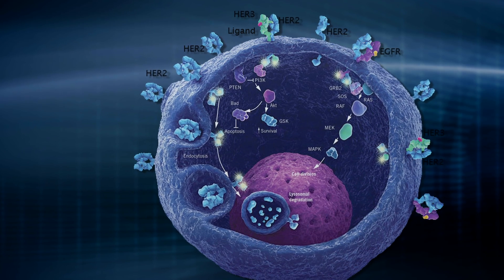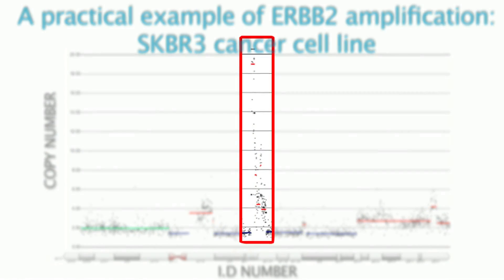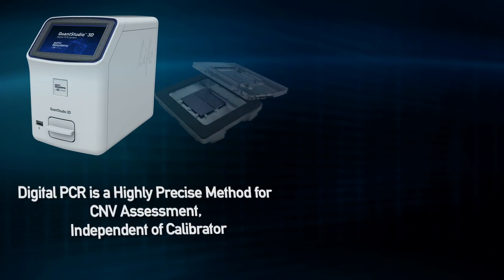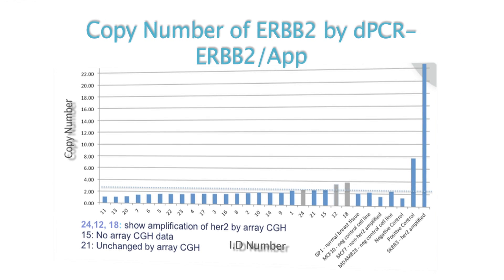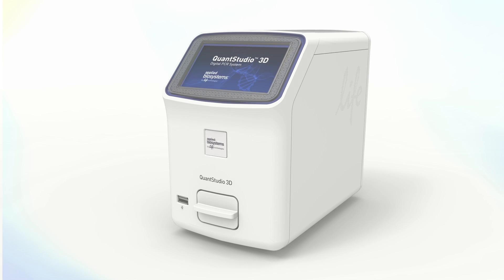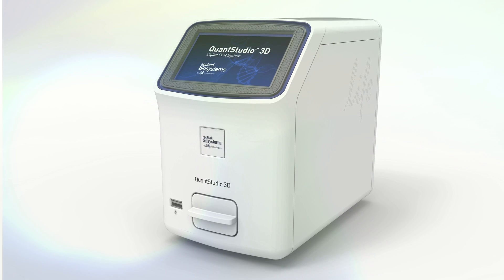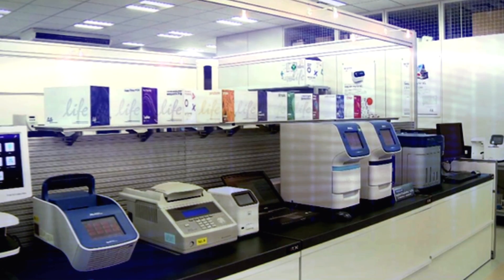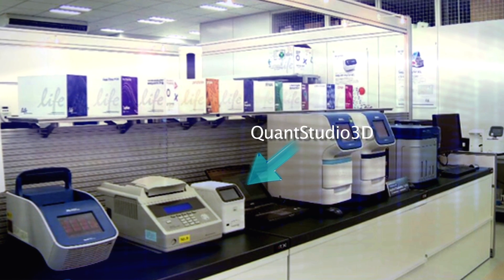Copy Number Variation (in HER2) Using Digital PCR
Dr. Gabriele Zoppoli of the University of Genova discusses the way digital PCR can transform breast cancer research.  Looking for more precise ways to assess HER2 copy number, Dr. Zoppoli describes his experience with the QuantStudio™ 3D Digital  PCR System.
Transcript:
I'm an oncologist.  I deal with breast cancer and colorectal cancer patients.  One of the main topics we deal with in our lab is actually HER2 amplified breast cancer patients.

HER2 is very important in breast cancer because if it's up-regulated by amplification, it leads to a worse prognosis.  If the HER2 copy number is not precisely assessed, it may lead to either under-treatment or over-treatment by not giving the drug to somebody who really needs it, or by giving it to somebody who doesn't have the alteration.

We want to find more precise ways to asses HER2 copy number.  Assessing this copy number variation with a very precise method, such as digital PCR maybe really transformative for breast cancer practice.

The preliminary data we had from the QuantStudio 3D device that was used in collaboration with Life Technology shows that it is really precise.  It is not as cumbersome as other methodologies in some ways that are essential. For example, it doesn't rely upon another samples that is considered normal, to tell you a value.  So this is of course, very important.  It doesn't rely on very expensive reagents, which is the case for other methods like FISH.  FISH is still expensive, from a reagent point of view, and it also needs very expensive microscopes, and very accurate materials. So it's cheap; it's precise; it's fast; it's easy.

When I first saw the QuantStudio 3D, I thought, "Oh, wow, that is really cute."  But the real thing I thought about was, "Oh, wow, that's not going to occupy so much bench space in the lab."  This is very important because lab space is something you sometimes fight for. This is also very important to consider.

So however you assess something, you never have the exact thing, but you must have a compromise between precision, accuracy, and what you really want from a biological point of view.  Digital PCR, might be really a good compromise between cost effectiveness, precision, and reliability.  So this is why we're interested in using this kind of methodology for our assessments.